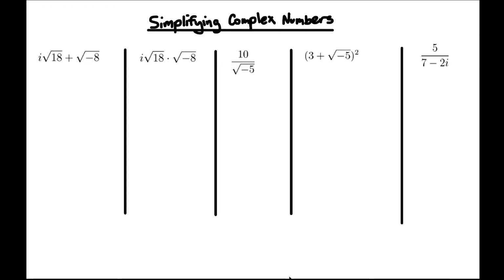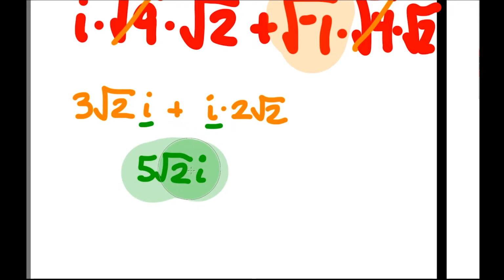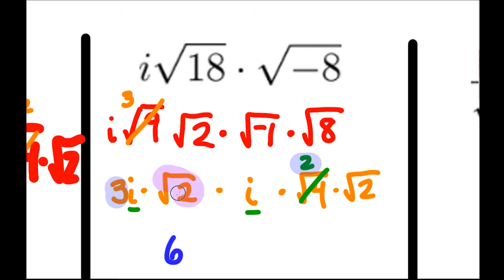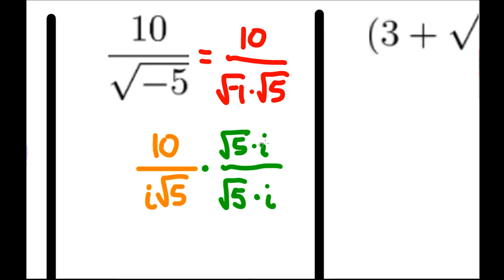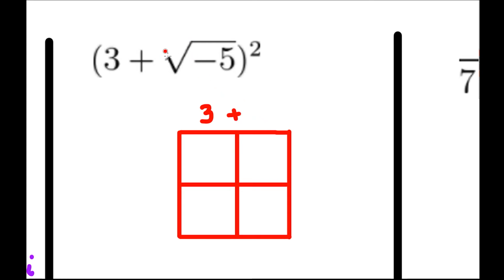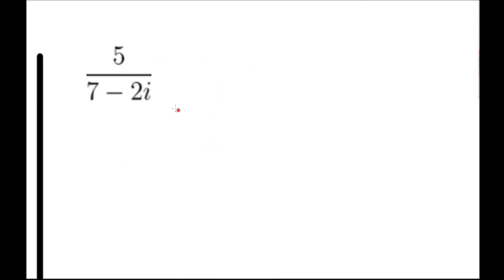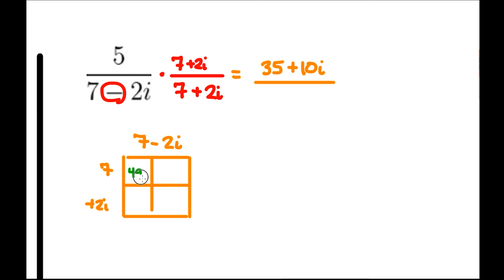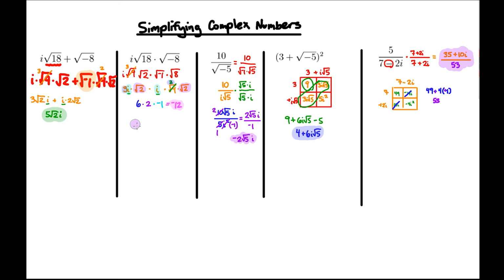Simplifying Complex Numbers (example problems 2) - Algebra 2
This is a breakdown of example problems involving simplifying complex numbers.